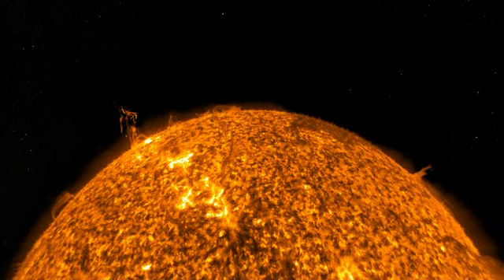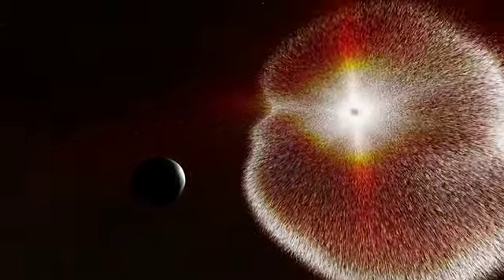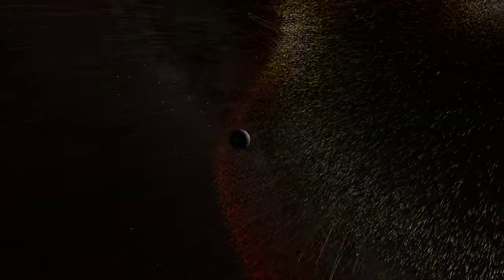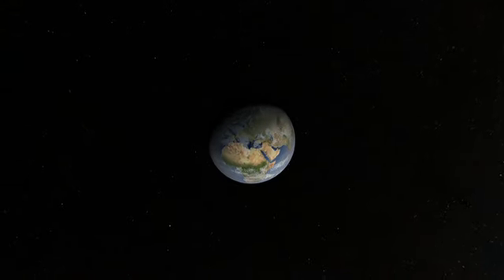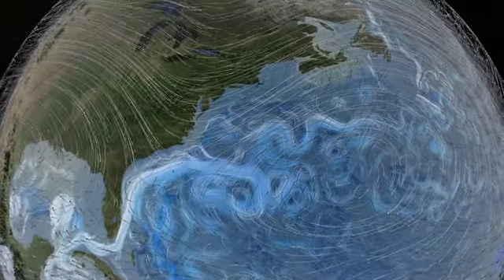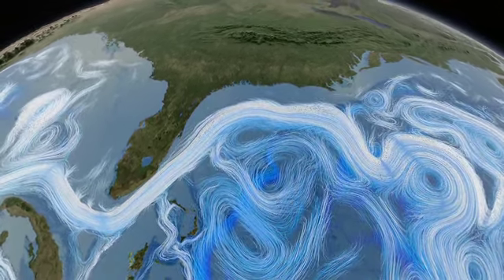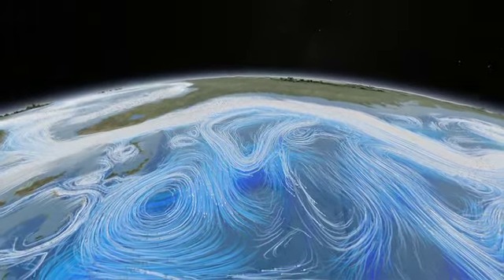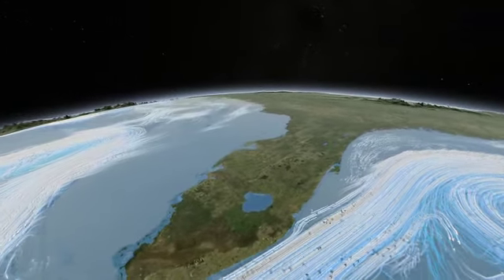Dynamic Earth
Watch this NASA animation as it shows a coronal mass ejection from the
sun pelts Venus, and then zooms in for a close-up view of Earth's winds
and ocean currents.